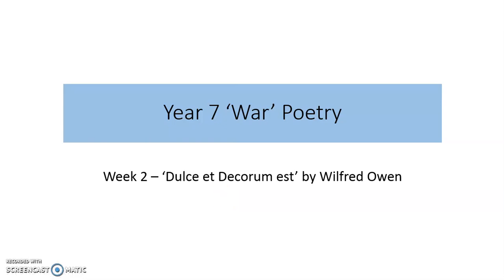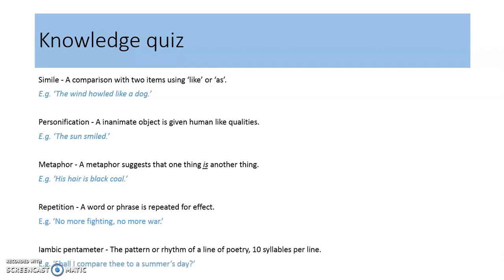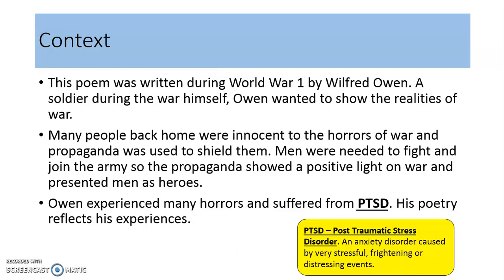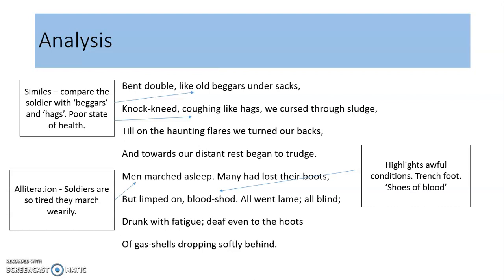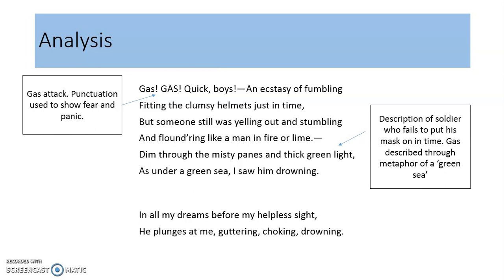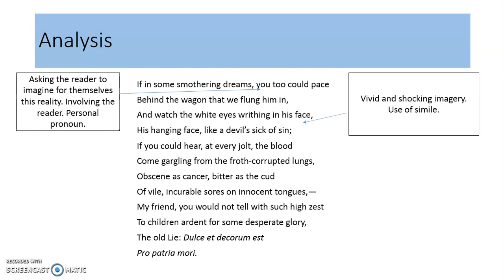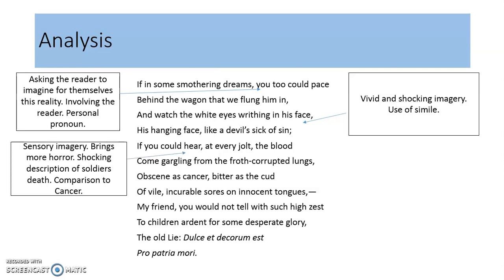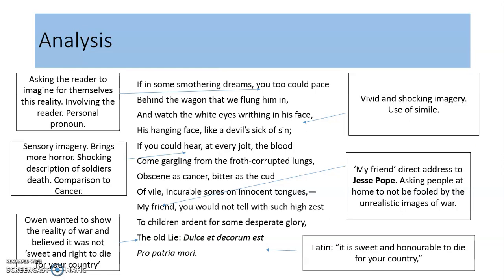English Lesson 2